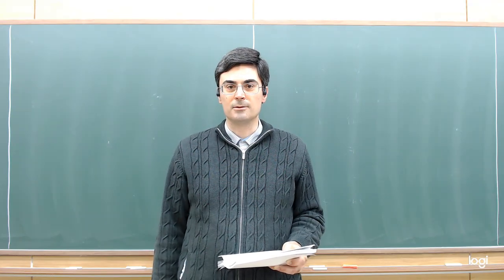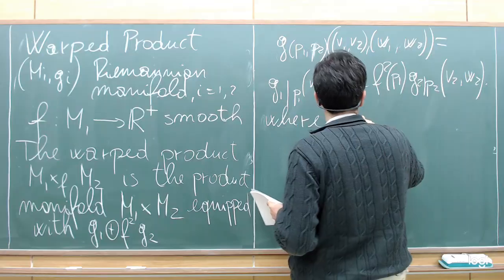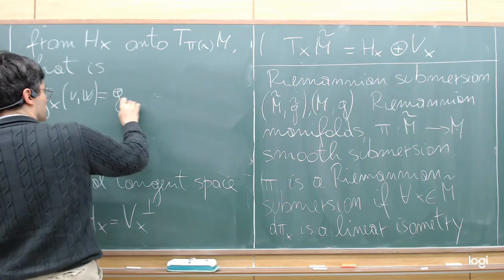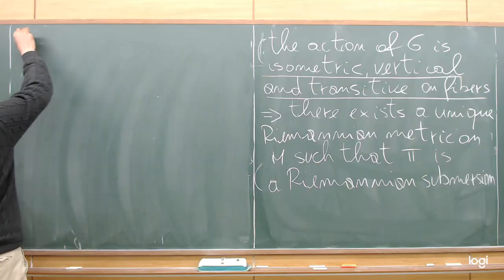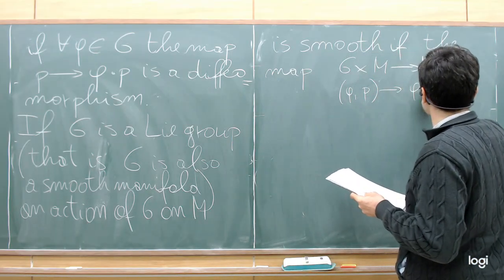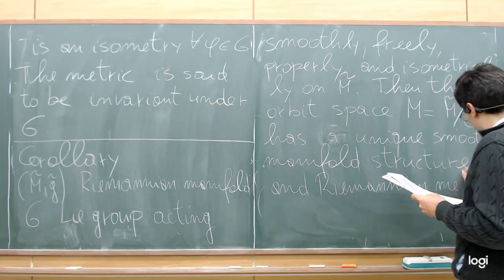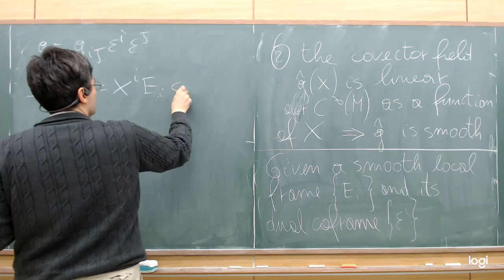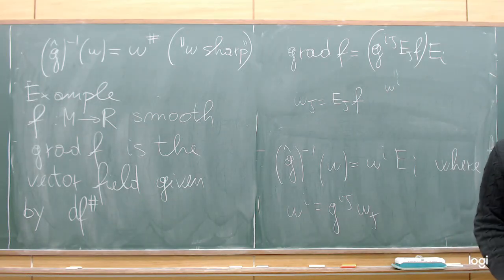Riemannian Geometry Part 5